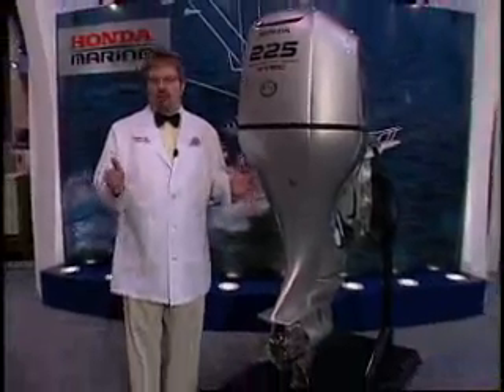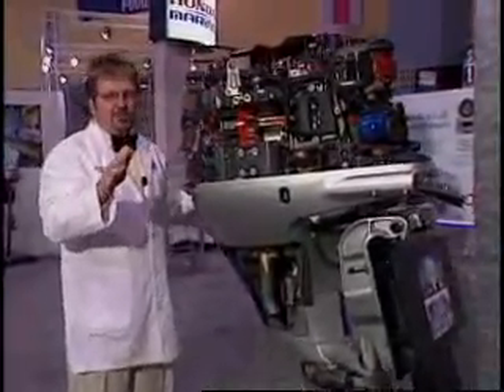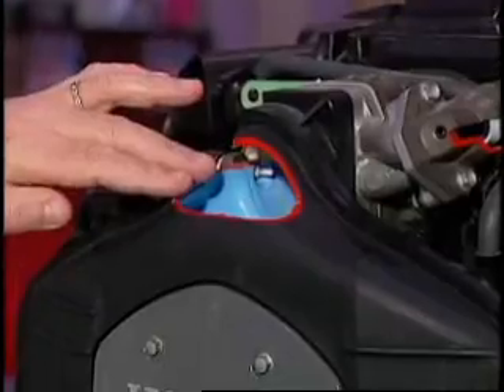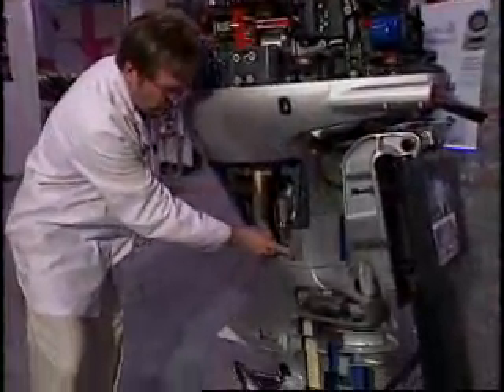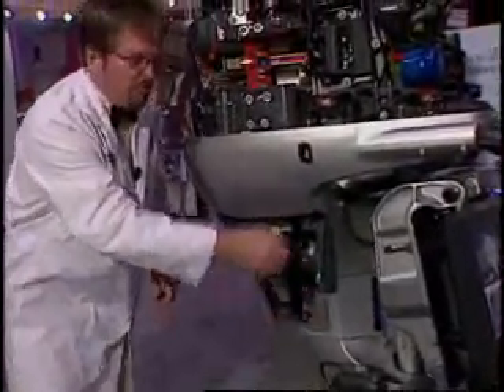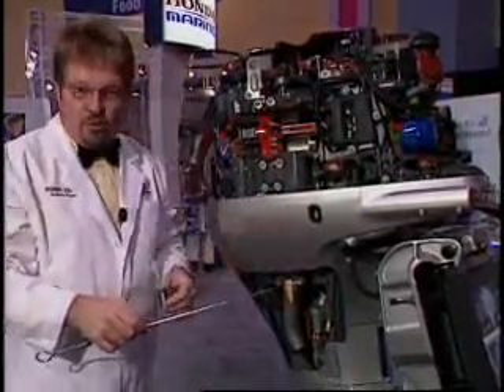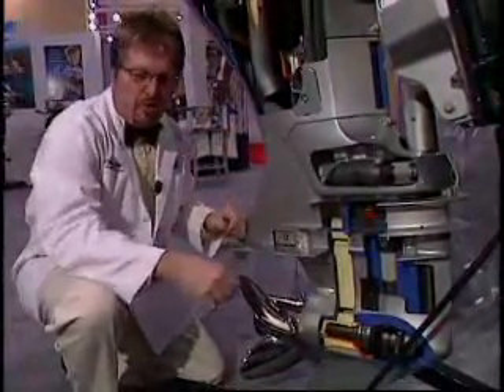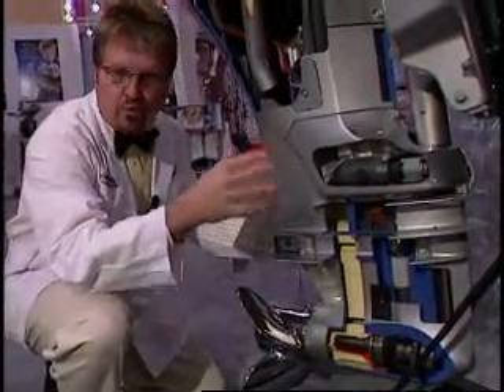Honda BF 225 - By Boattest.com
The powerful Honda 225 horsepower has a large displacement V-6 engine, giving it outstanding torque. The 24-valve, six-cylinder design produces all the durability and performance of the smooth-running Honda Acura MDX it was based on-in a narrow, sixty-degree "V" profile outboard